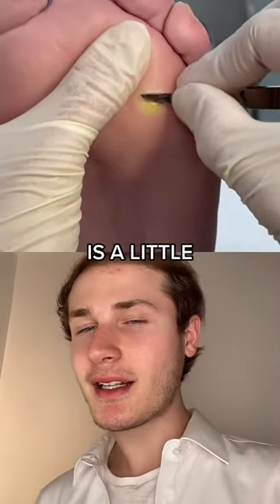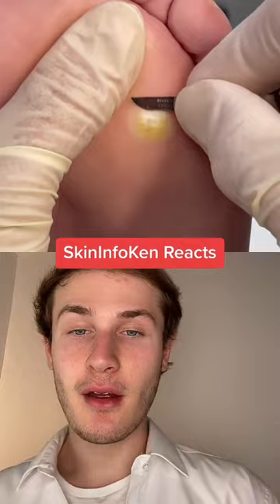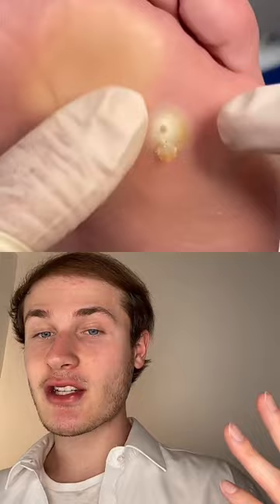Foot Corn Removal Takes an Unexpected Twist!